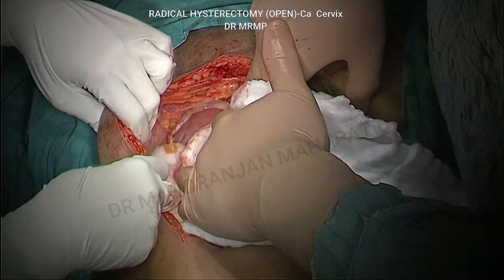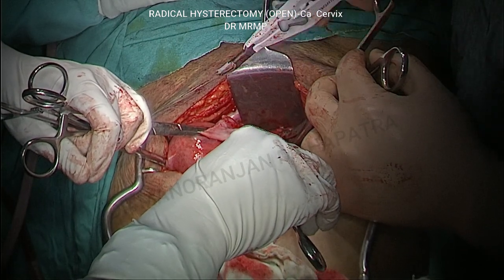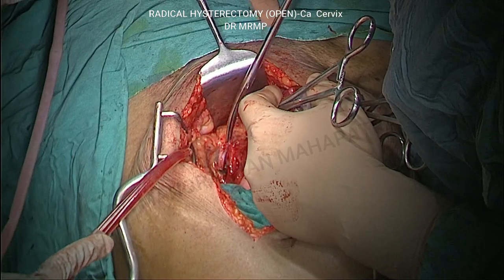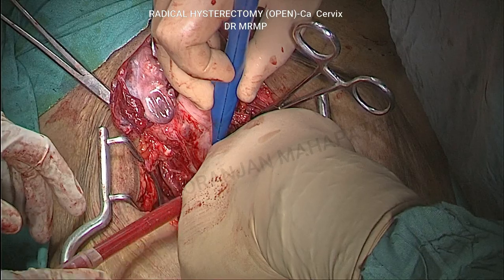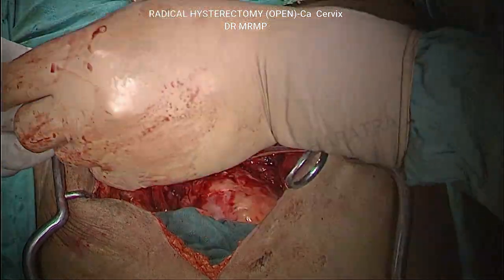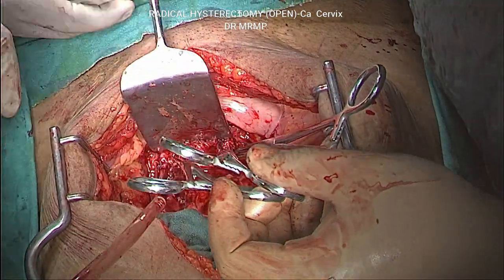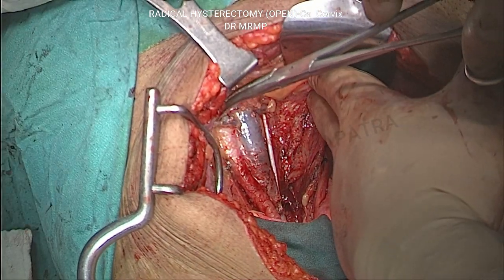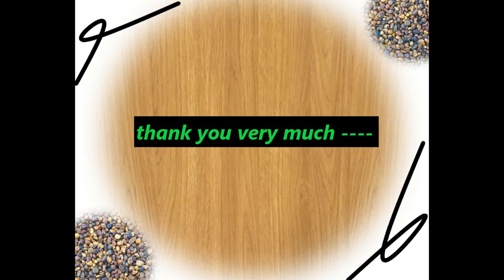WERTHEIM'S HYSTERECTOMY / PELVIC LYMPHADENECTOMY /TYPE III RADICAL HYSTERECTOMY /PELVIC SPACES